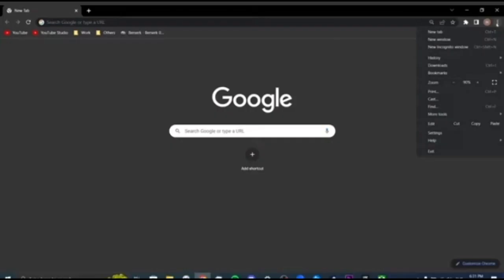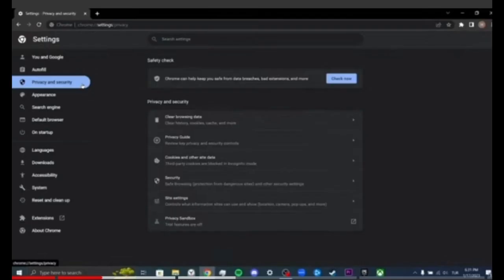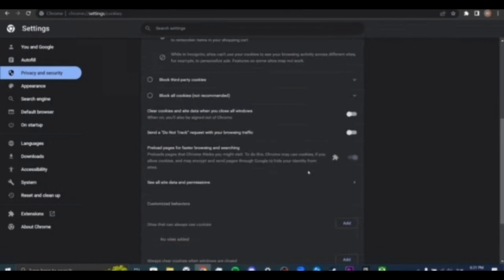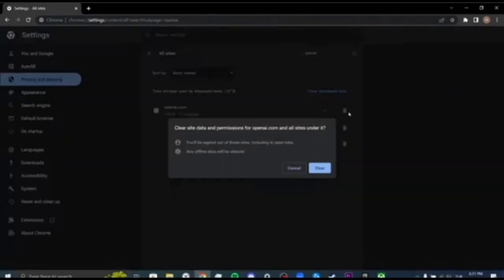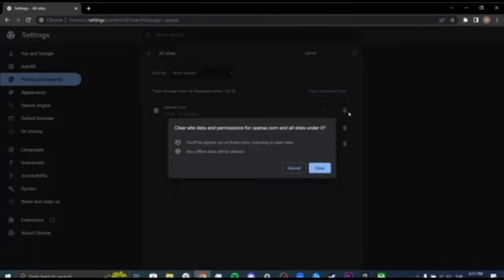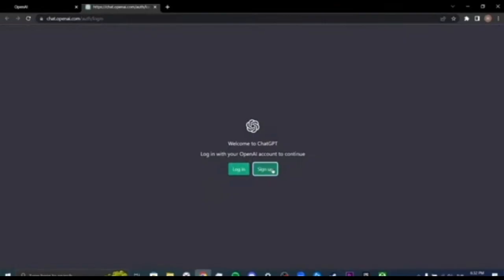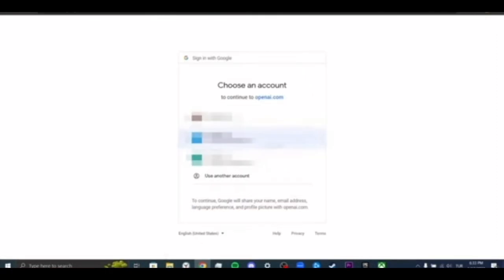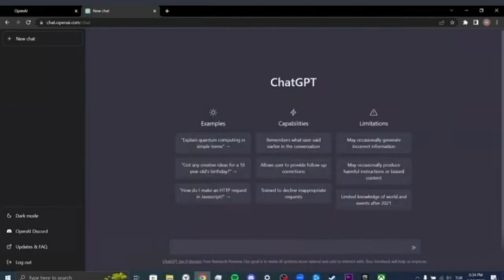FIX TOO MANY ERRORS IN ONE HOUR ON CHATGPT!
If you're having trouble fixing too many errors on ChatGPT, then this video is for you! In this video, I'll show you how to fix many errors on ChatGPT in one hour, so you can resume your chat conversations with confidence!

If you're having trouble with your chat conversations on ChatGPT, then this video is for you! In this video, I'll show you how to fix many errors in one hour so you can resume your conversations with confidence. By following the steps in this video, you'll be able to chat with your friends and family with no problems!